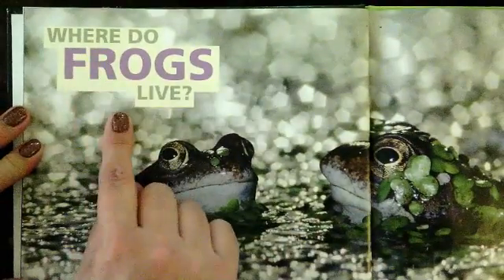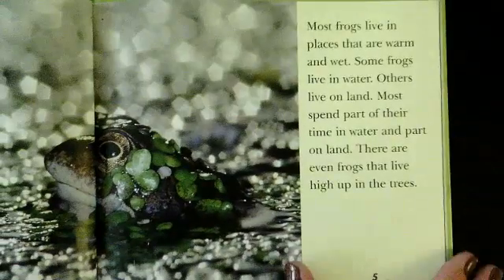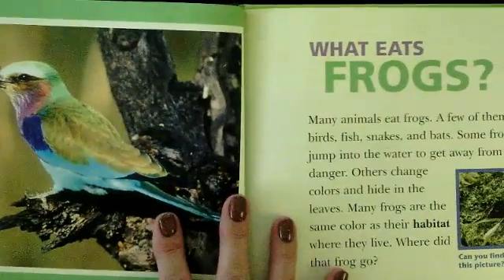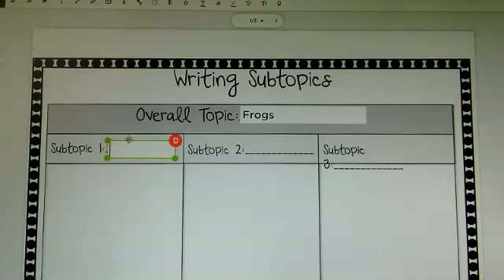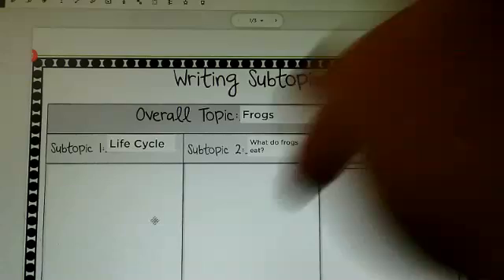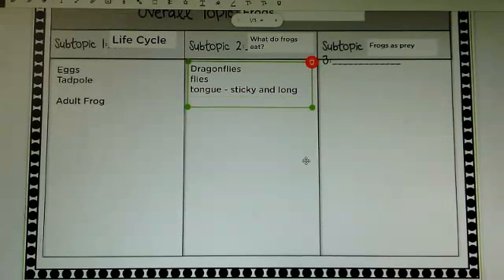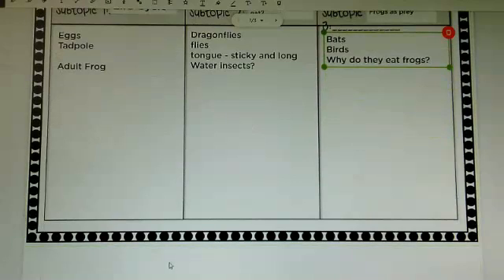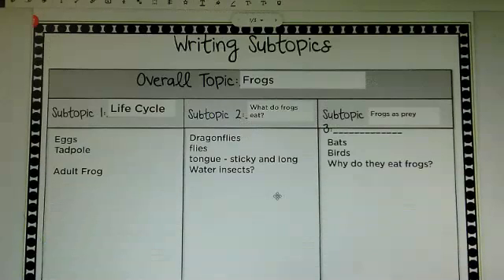Choosing Subtopics 11/19